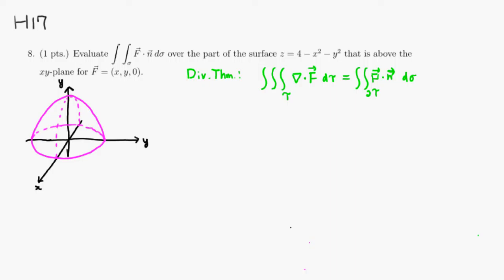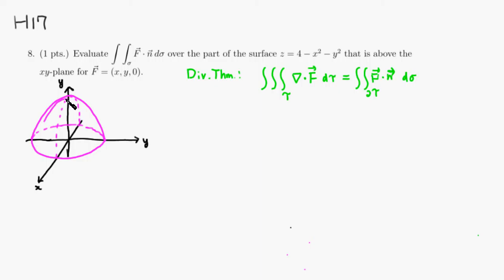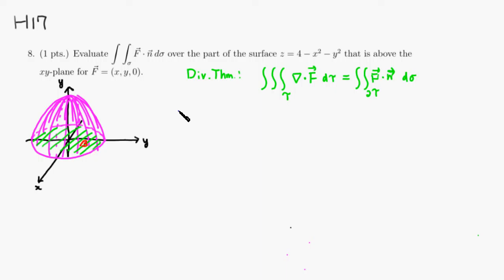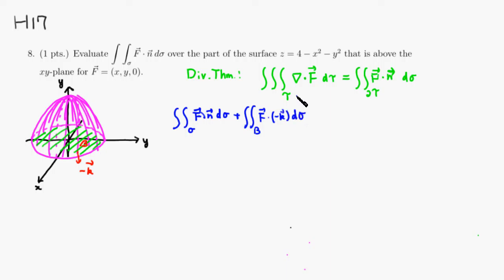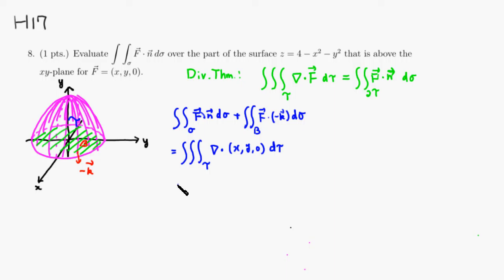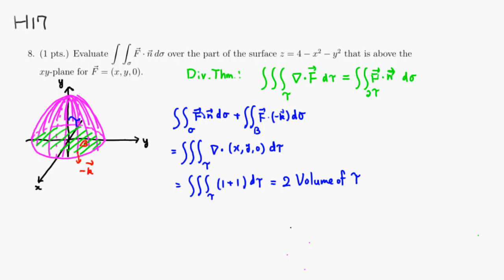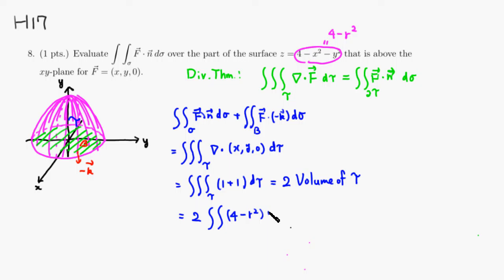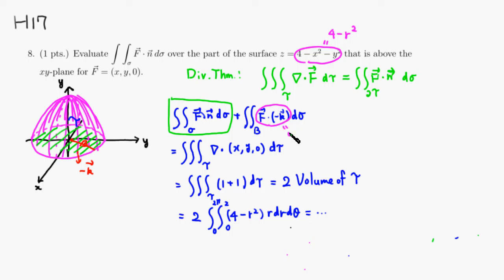MTH 318 H17 #8 (Fall 2015)